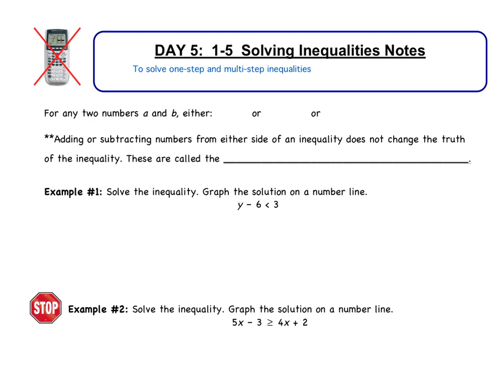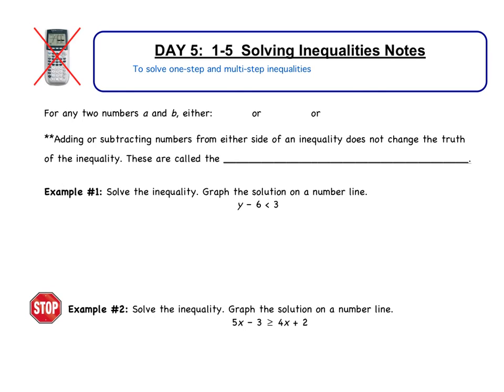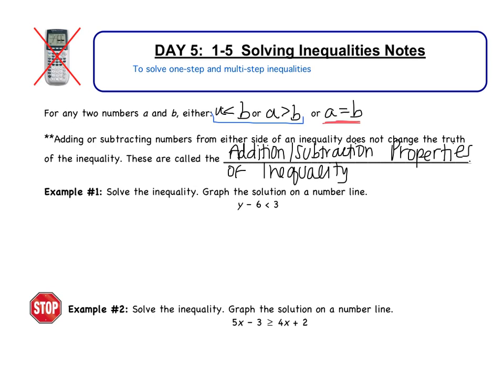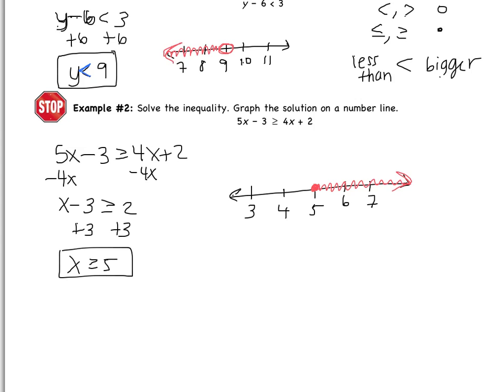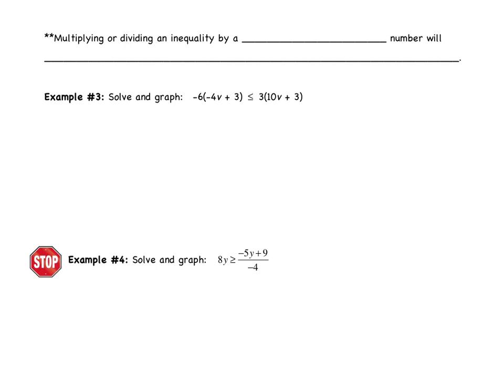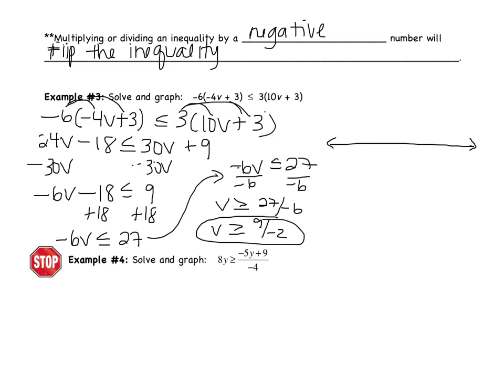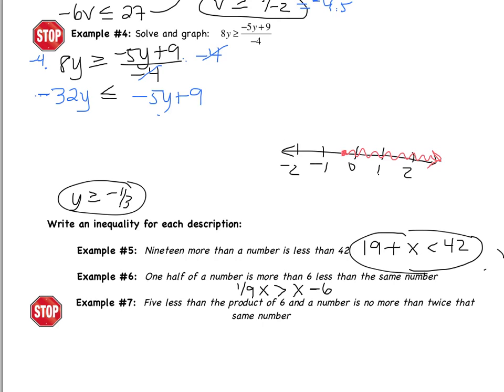1.5: Solving Inequalities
Objective:  To solve one-step and multi-step inequalities